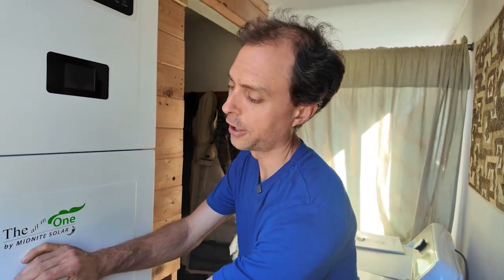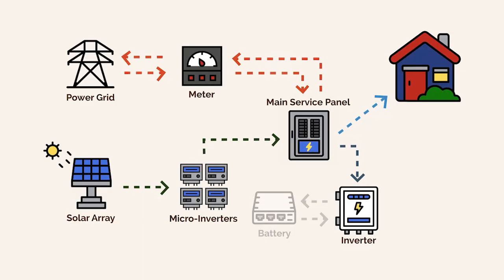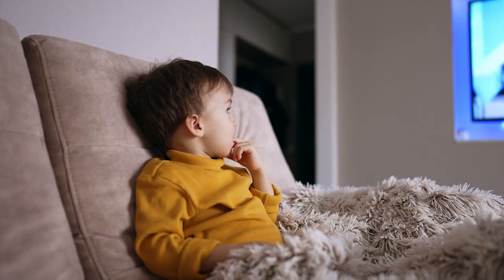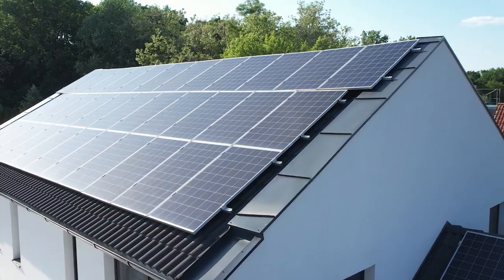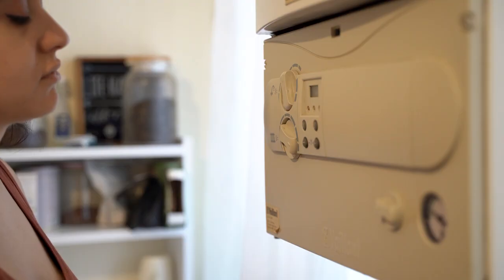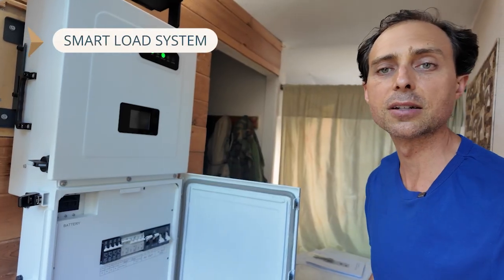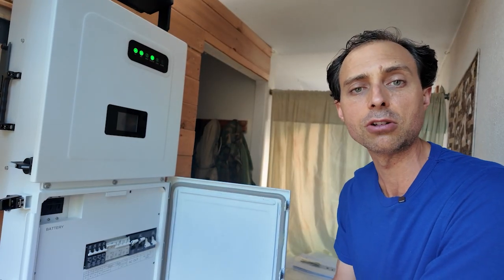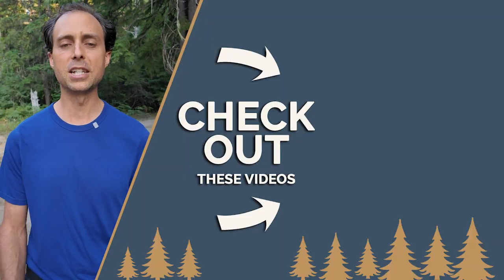WARNING! Sol-Ark Inverter Marketing Hype Could Leave You in the Dark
Is that new *power inverter* really going to keep your home powered when the grid goes down? Many inverters claim to provide whole-house *electricity*, but this is often misleading without the proper understanding of a critical loads sub panel and how much power your home actually needs.

This video will help you take a realistic look at popular inverters like the Sol-Ark 15K, which are generally pretty good inverters, and understand the importance of setting them up properly if you want to power a typical American home.

I also explain why I went with the Midnite Power All In One inverter and PowerFlo5 batteries.

*Related Product Links* - Some of the below links may be affiliate links, which means if you buy something, we'll receive a small commission (but it won't cost you a penny extra). These are quality products that we personally purchased with our own money and recommend.

🔹Midnight Solar PowerFlo 5 Lithium Batteries
(this is our what we chose for batteries)
🔹Midnite Solar All In One Inverter
(This is the inverter we use. It's amazing!)
🔹Sol-Ark 15k Inverter
(Only 12K inverter power. While I like the Midnite better, this is still a solid inverter for a primarily on-grid home)
🔹EG4 18k Inverter
(Only 12K inverter power. While I think this is a step down in the food chain, it is a popular inverter for a bit less money)
Get our latest weekly content for free!